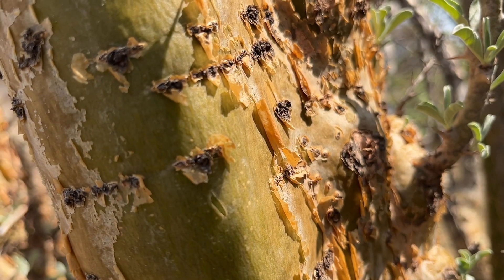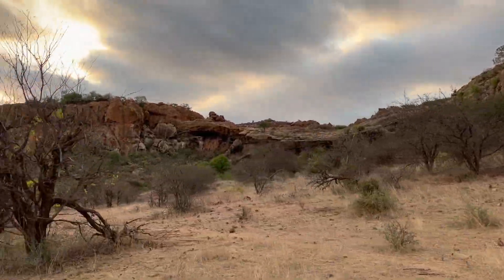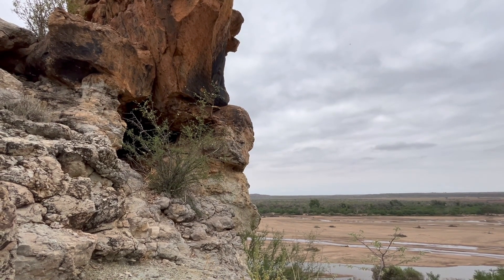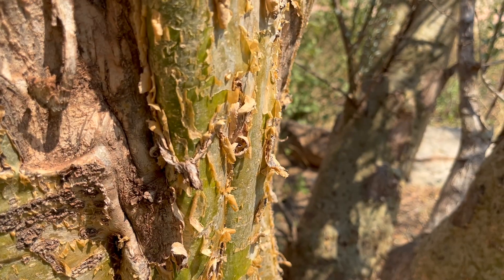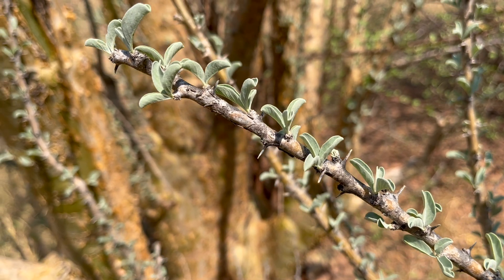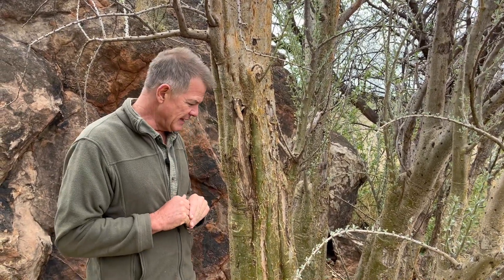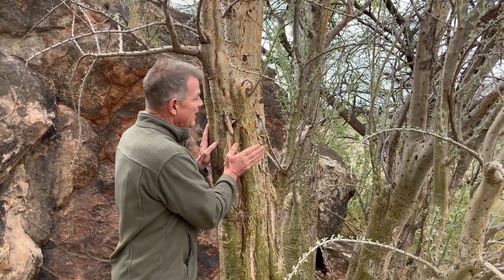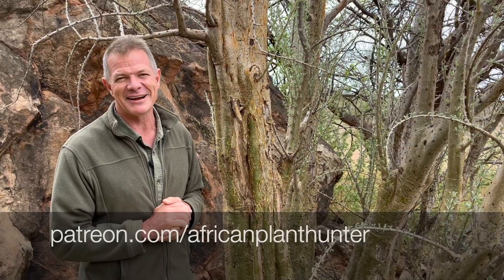Notable Trees of the African Bush E21: Tshinonzhe/Sesame Bush - Sesamothamnus lugardii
Its striking visual appearance, limited distribution, commiphora-like peeling bark and stunning, trumpet-shaped flowers make this a very unusual tree. I've seen them in Angola and Namibia, but these ones I filmed in the far south of Zimbabwe, on the border with Botswana and South Africa. Somewhere near the confluence of the Shashe and the Limpopo (for the really intrepid travellers amongst you!).